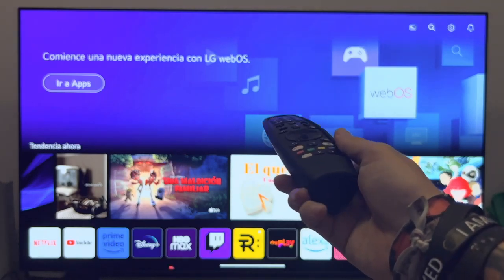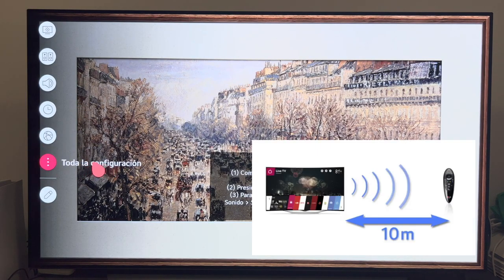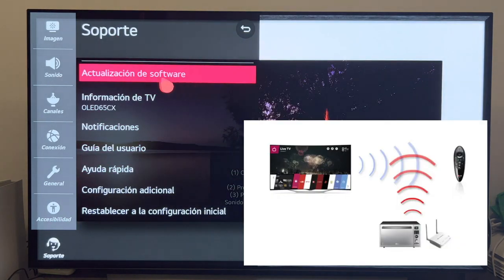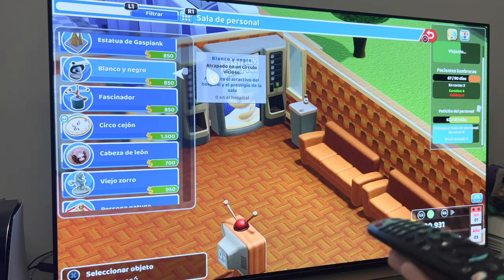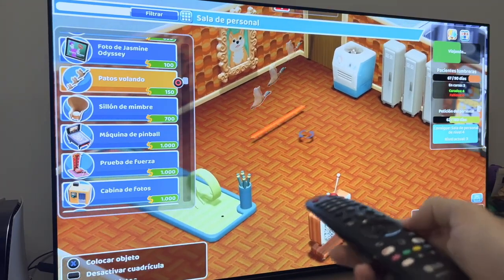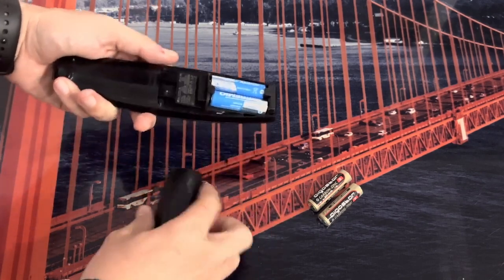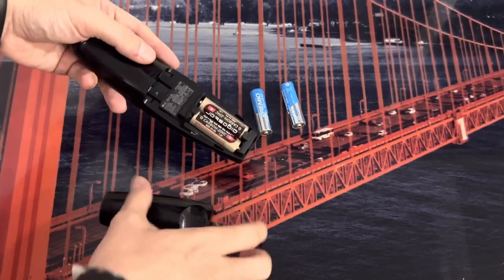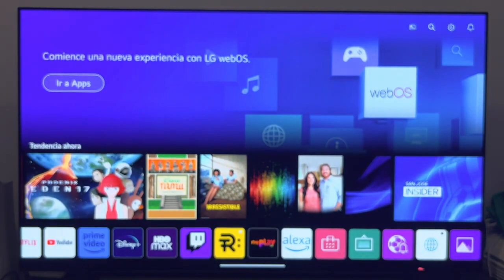Tips and precautions for LG Magic Control